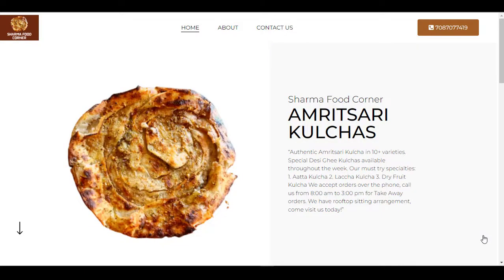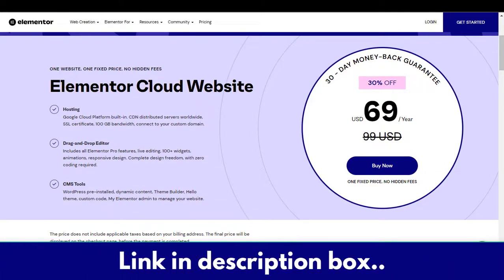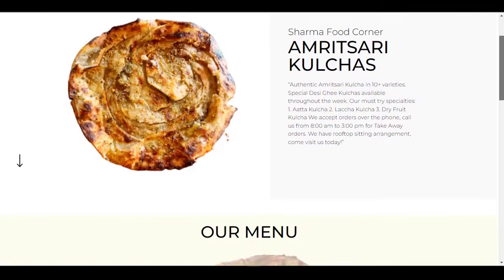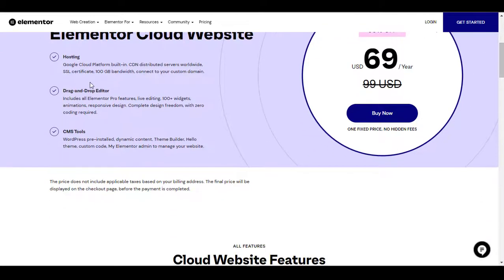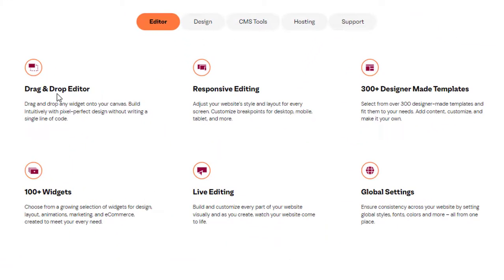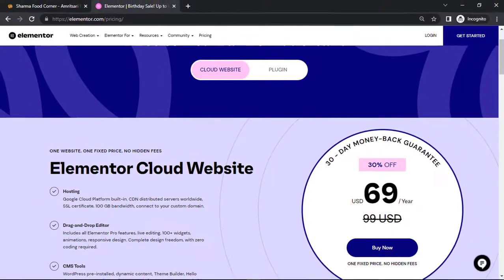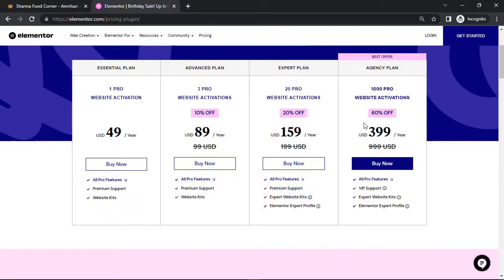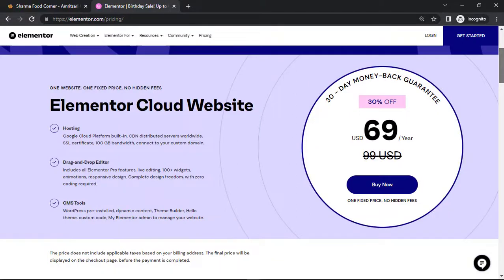Build Beautiful Looking Website with Elementor Cloud in Minutes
Build a beautiful looking WordPress website with Elementor Cloud website plan.

Alternatively, you can ask me in comments if you have questions related to Elementor Cloud website discount or features.

IMO Elementor is the best website builder for small business!

Cheers